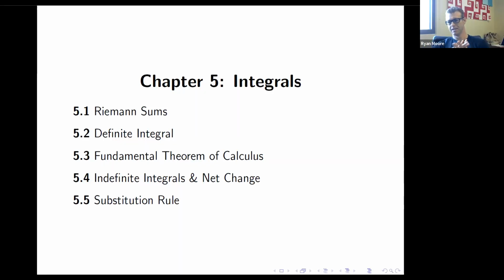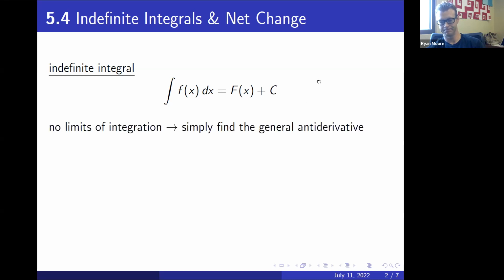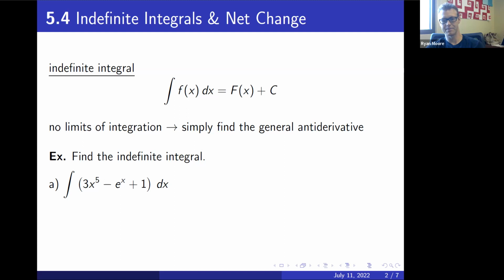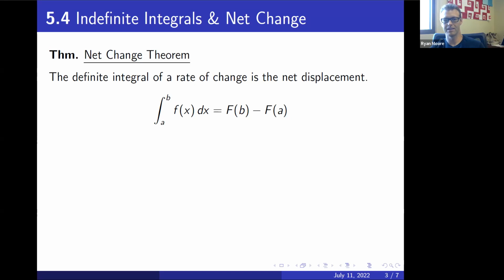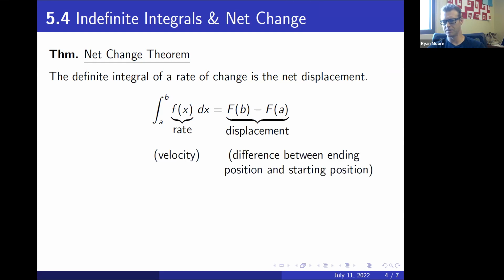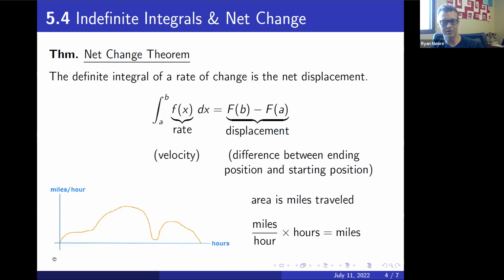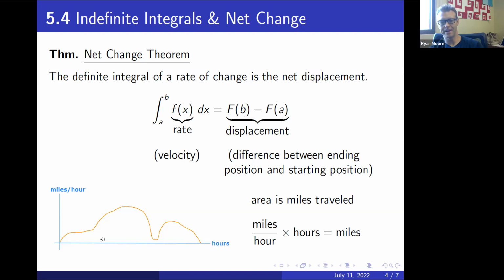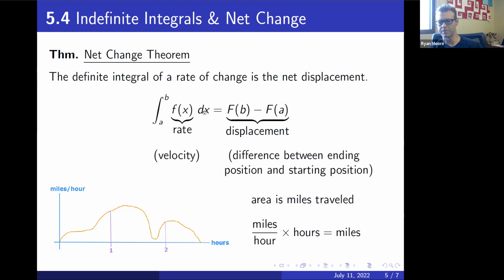150 - 5.4, part 1